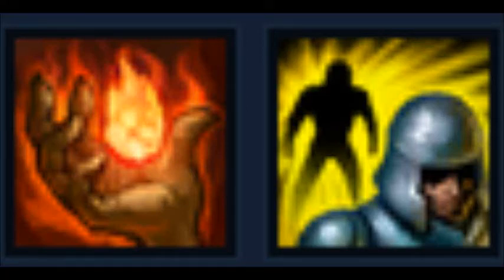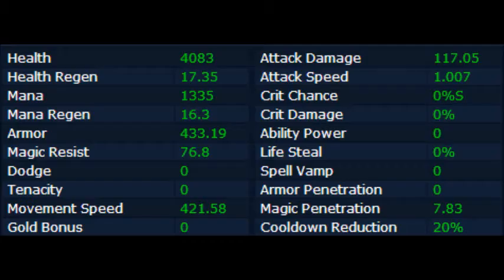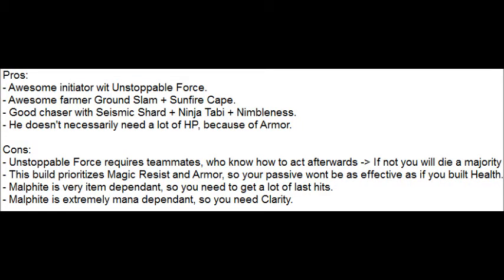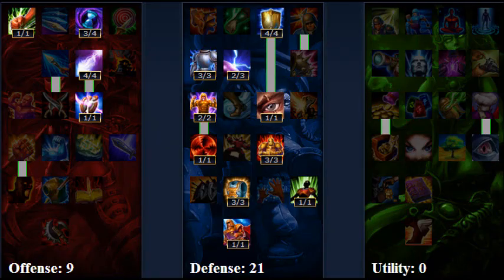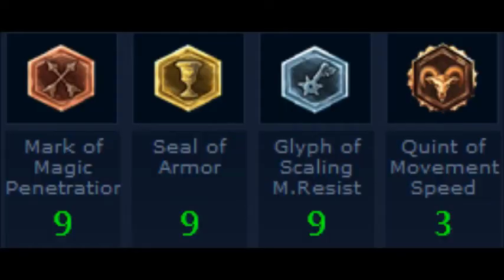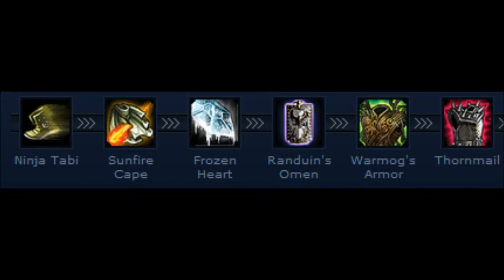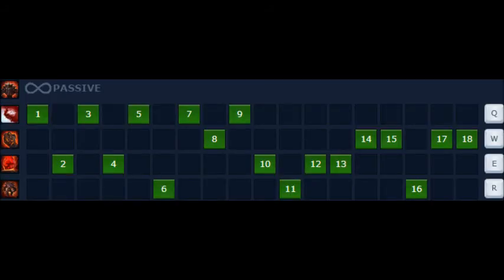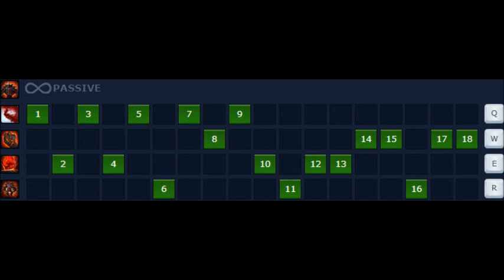Beginners Guide to League of Legends | Malphite Guide Strategy | Tips and Tricks